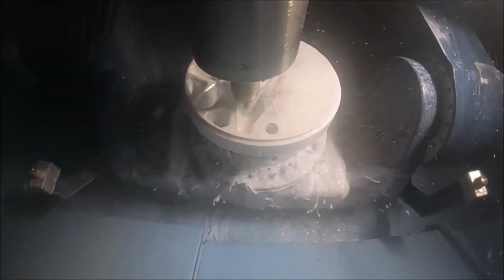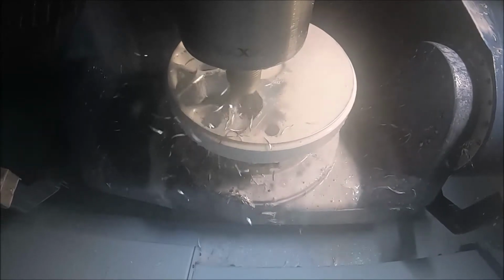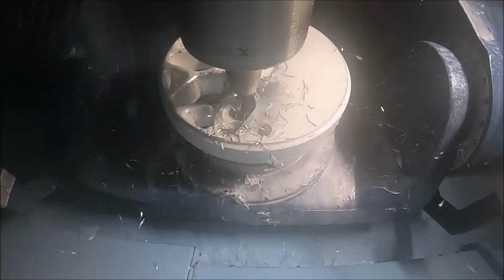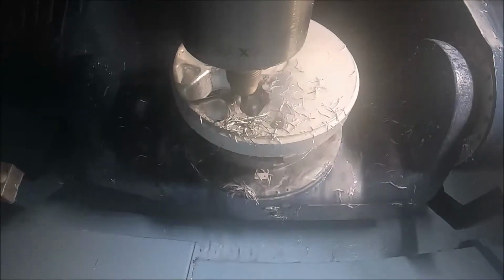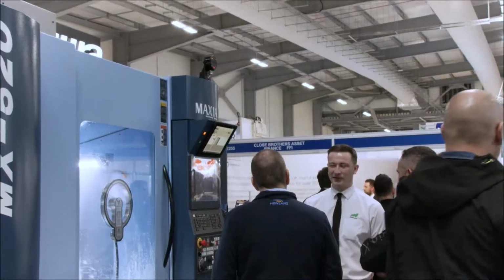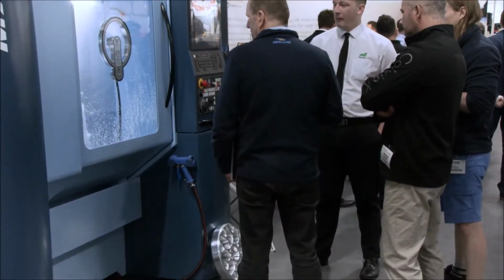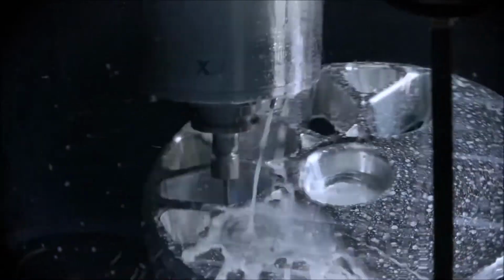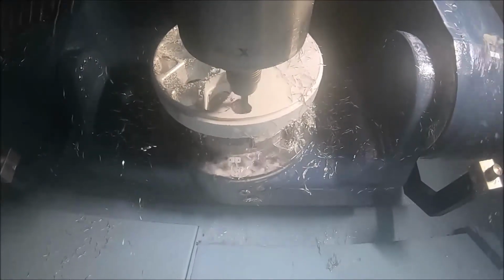Matsuura MX-520 5 axis wows at Southern Manufacturing – again!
It’s no secret that Matsuura have done exceptionally well in the UK with our single table MX-520 5 axis machine – with an array of new customers being generated from the MX Series previous appearances at Southern Manufacturing. Joe Reynolds from MTDCNC spoke to Matsuura’s Mark Cumberland at this year’s show about the success of the MX-520 - & the all-important dedicated UK service & spares support infrastructure from Matsuura.

See the MX-520 at MACH2020 - Hall 20 on Stand 442 - integrated with an ABB Robot from DEM Automation & Workholding.